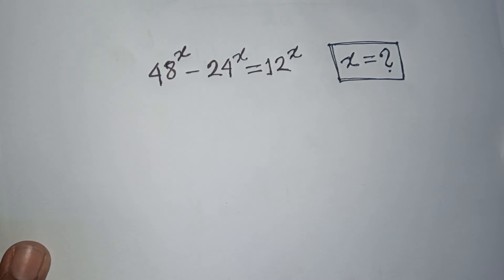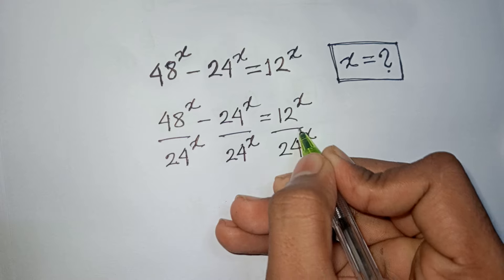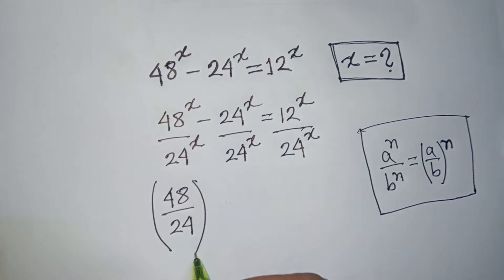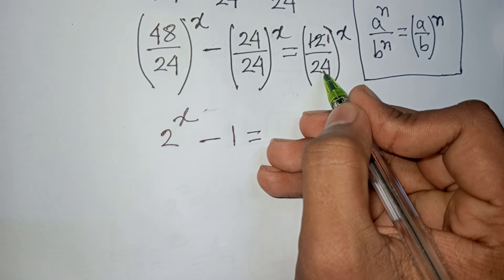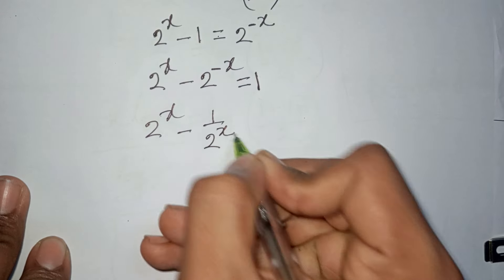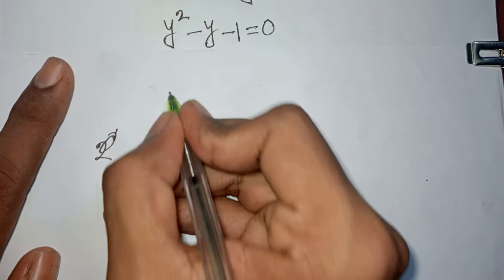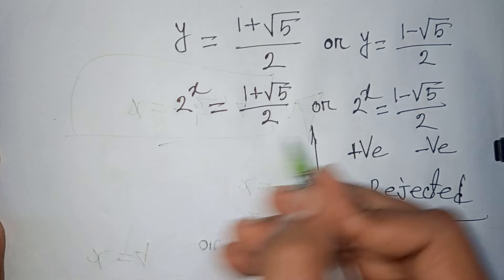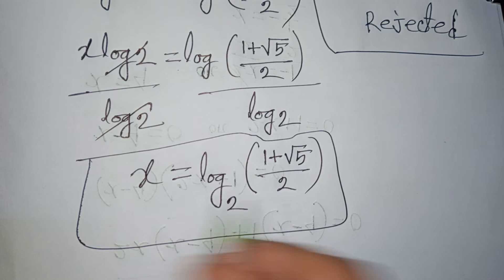Germany | Can you solve this? | Math Olympiad